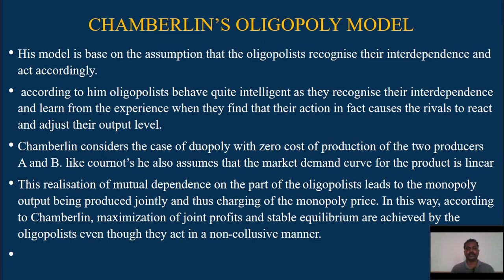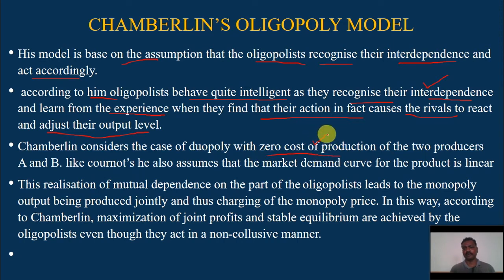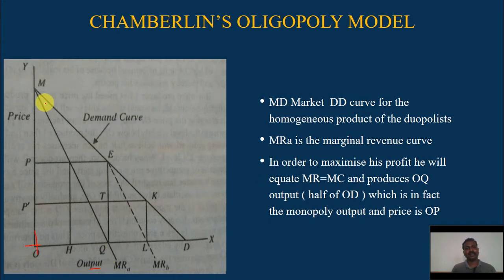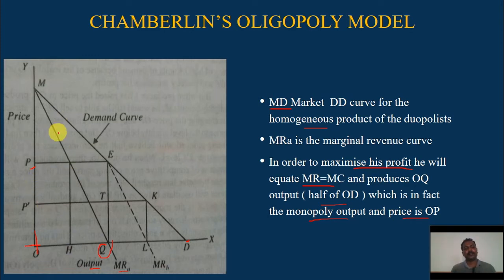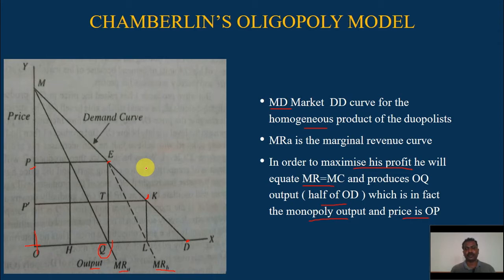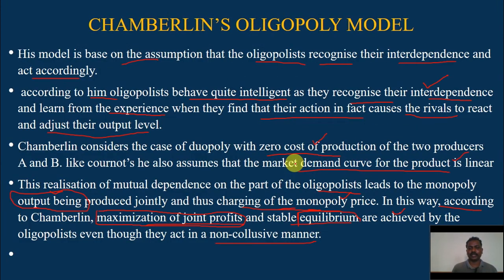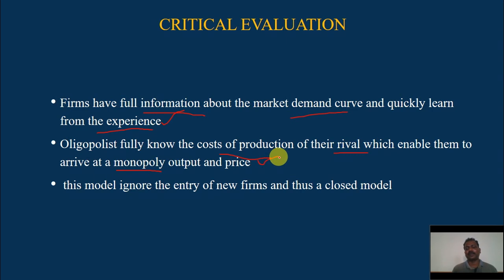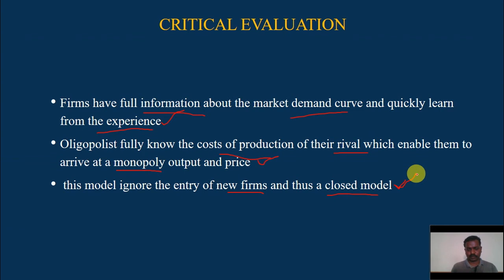Chamberlin’s Duopoly model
Chamberlin’s duopoly model with graph explanation
Critical evaluation